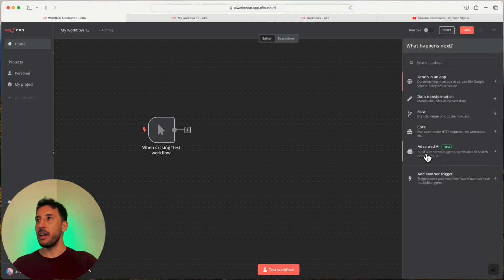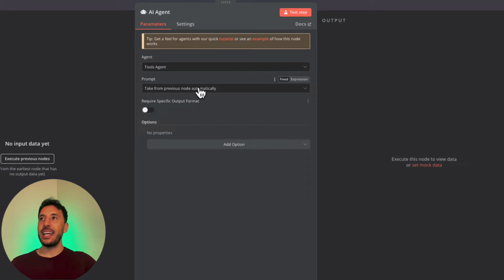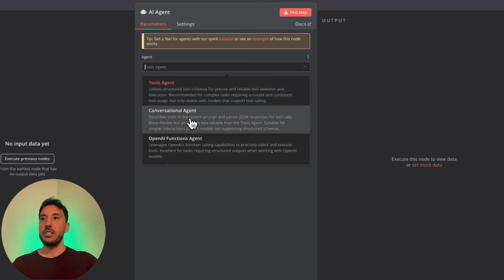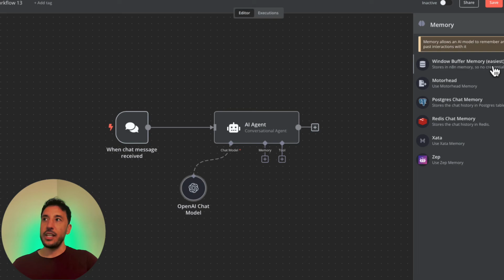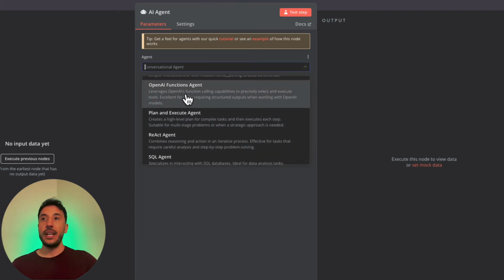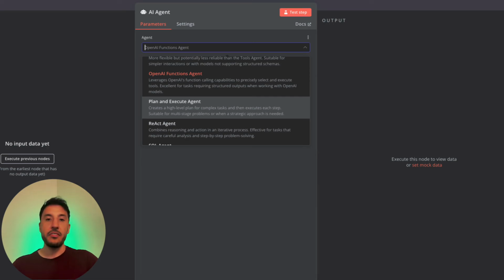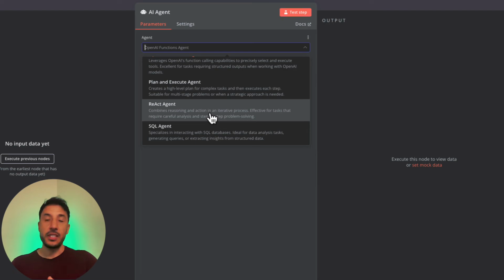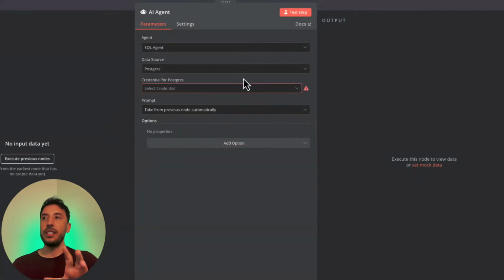5.... Faq kr do law is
kr do is so ha eh mf fish if dry is